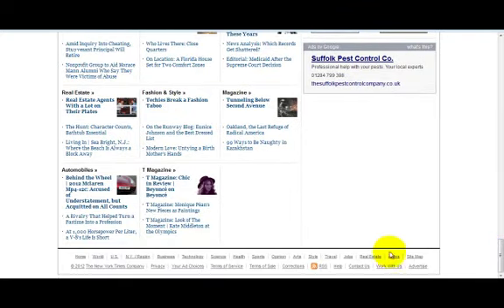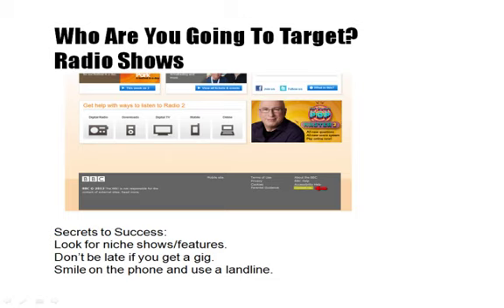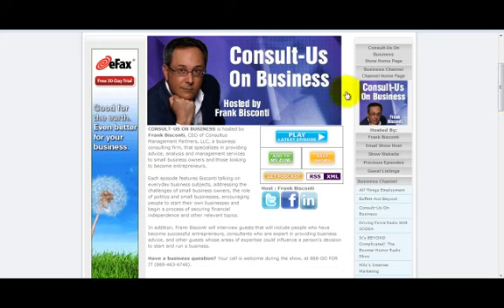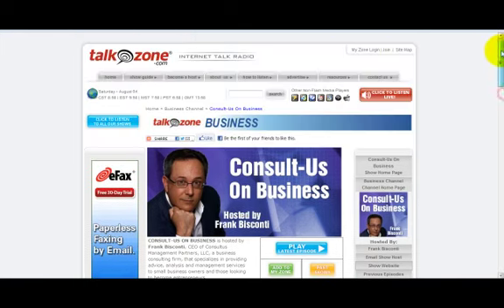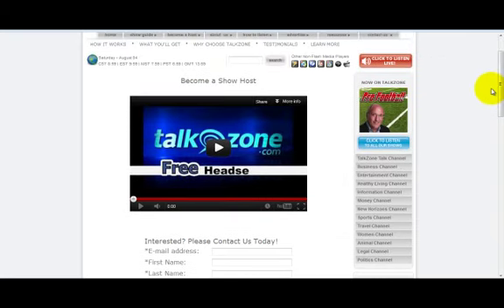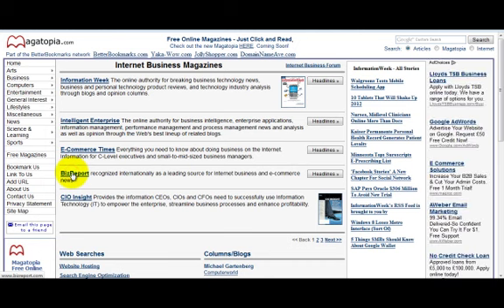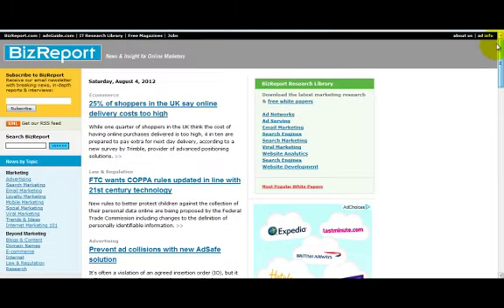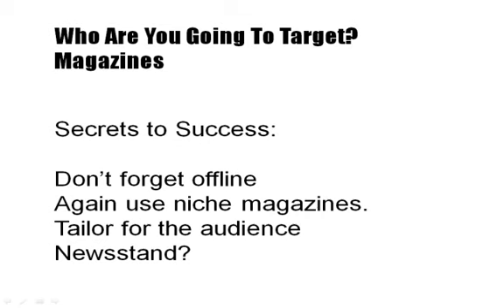How to Get Free Publicity: Planning Your Approach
When it comes to getting free publicity here are some ideas to help.